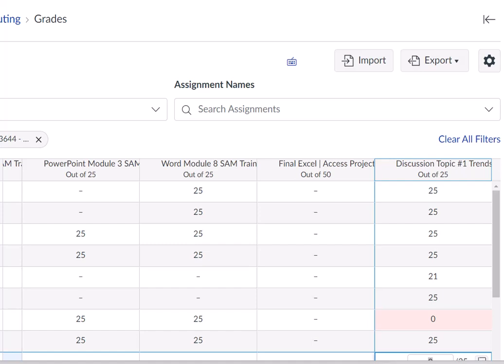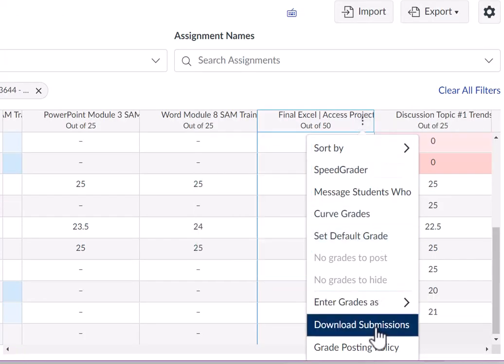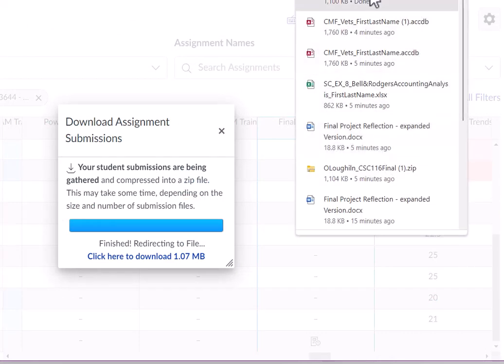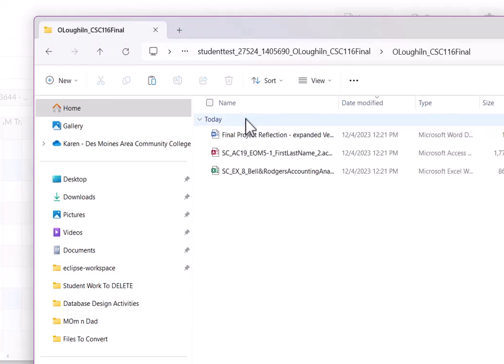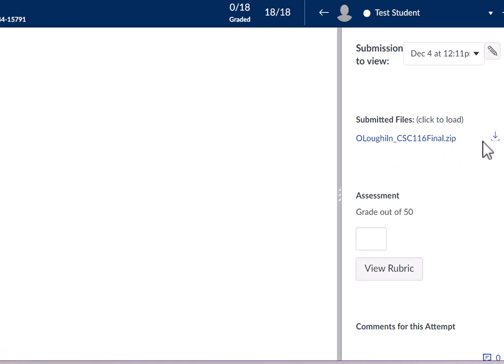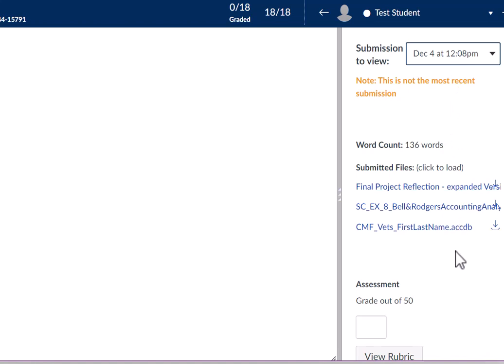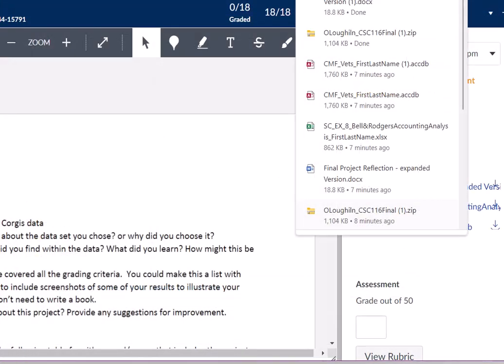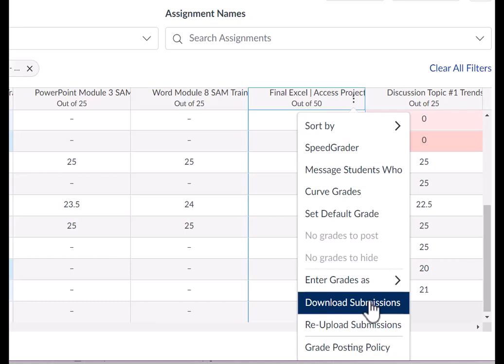CSC116 How to Download a File for Grading